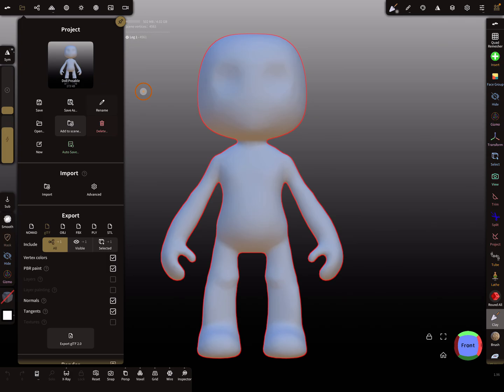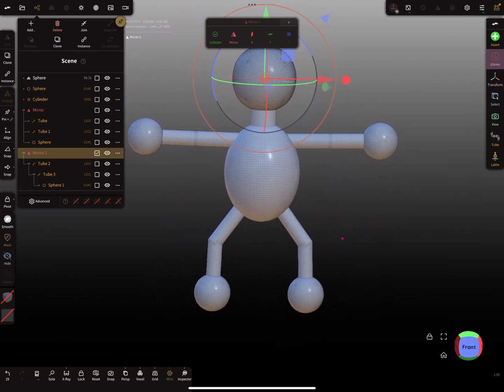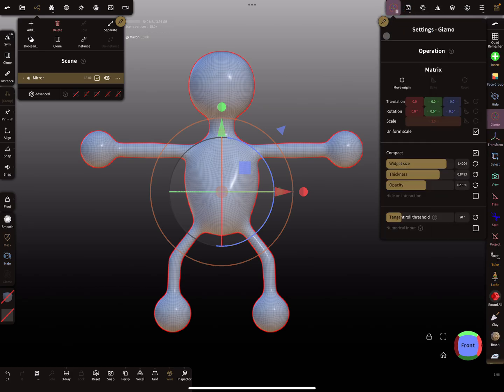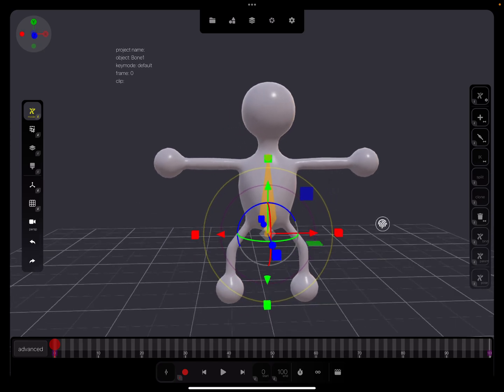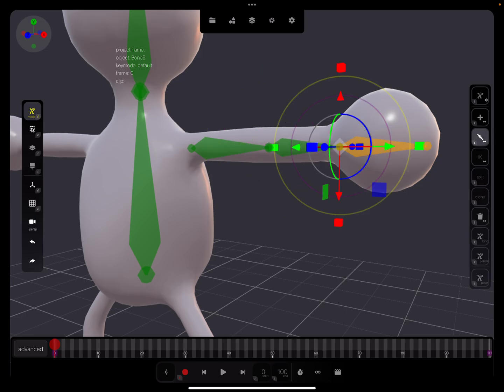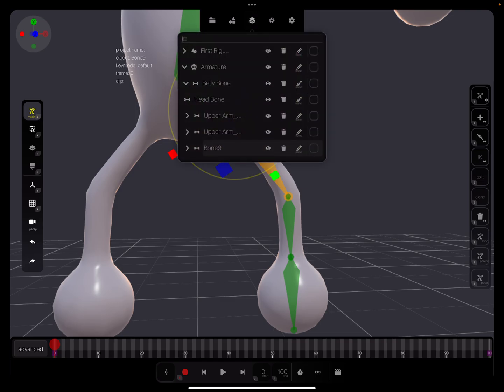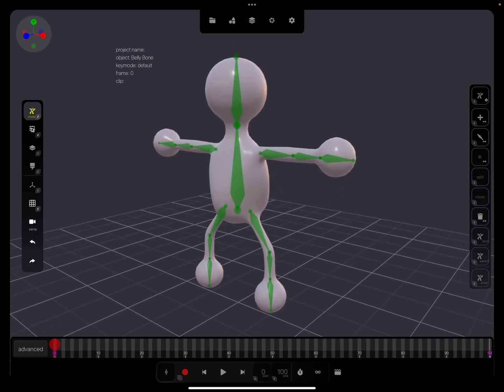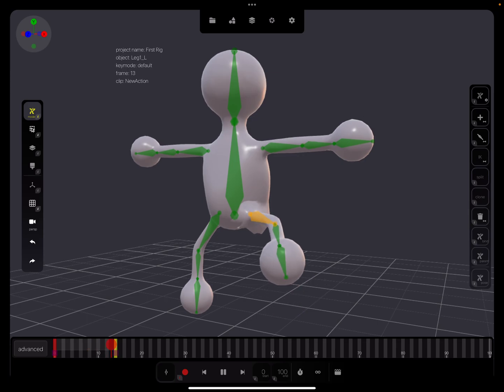Nomad Sculpt & Morphinapp - First Rig - Beginner (V1.95-23.1.2025) Tutorial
Nomad Sculpt & Morphinapp - Animation

How to : Export / Prepare the mesh and create a first basic skeleton rig.